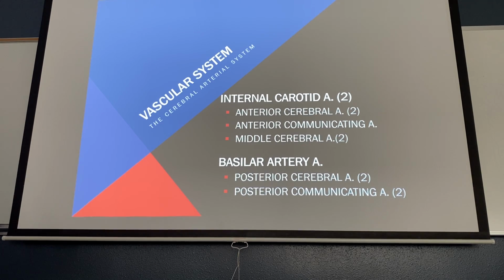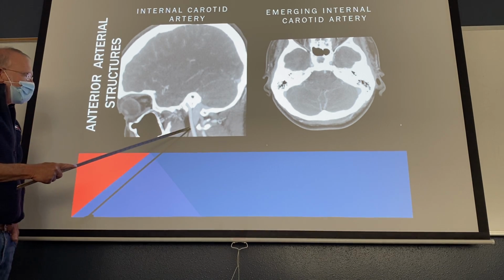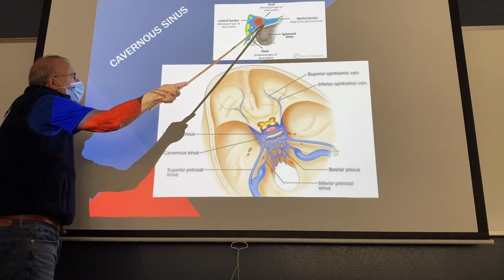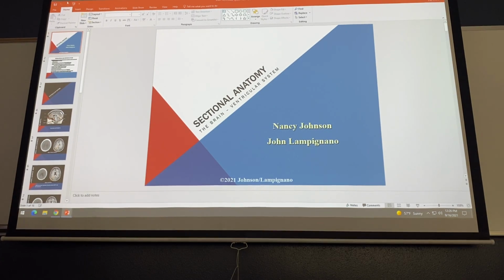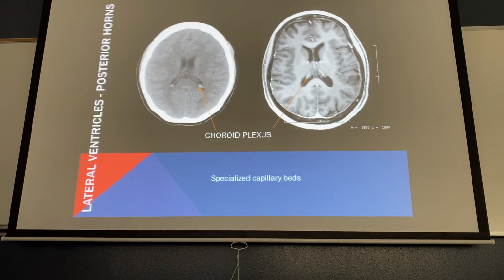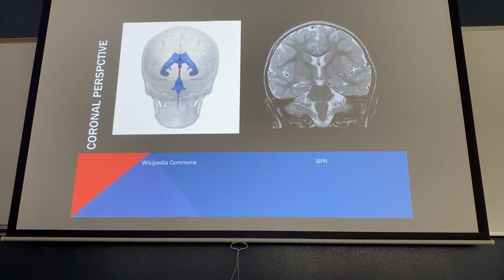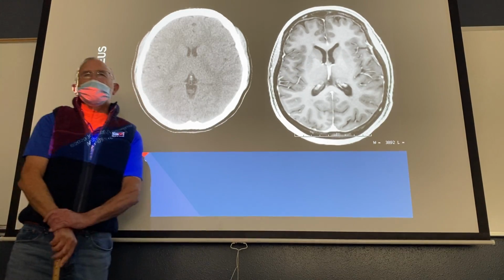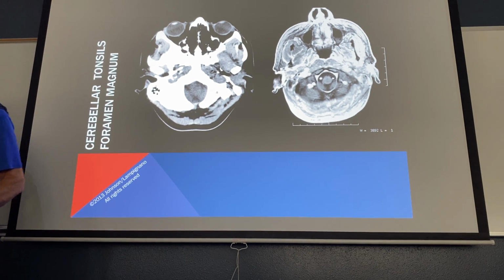September 19, 2021